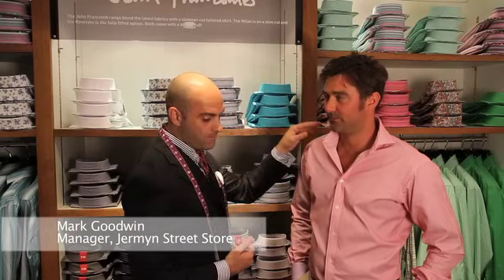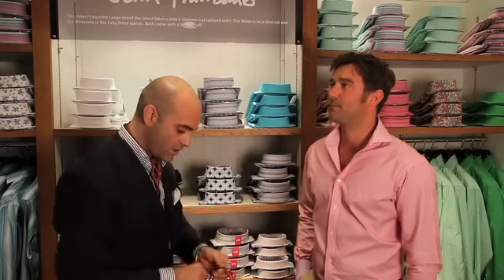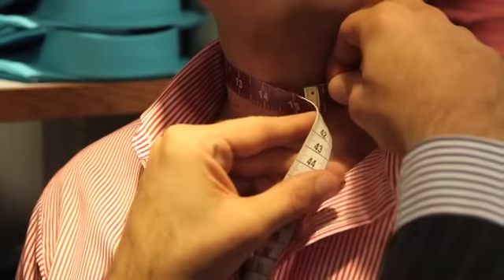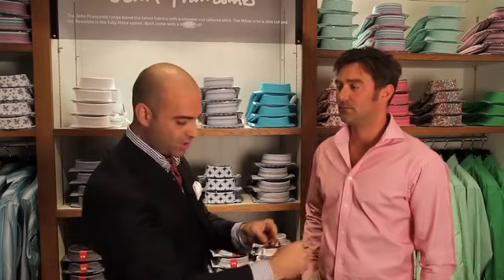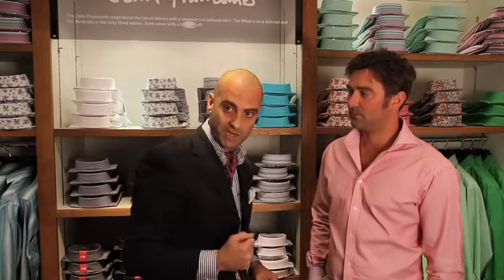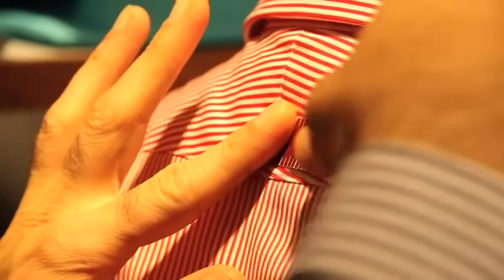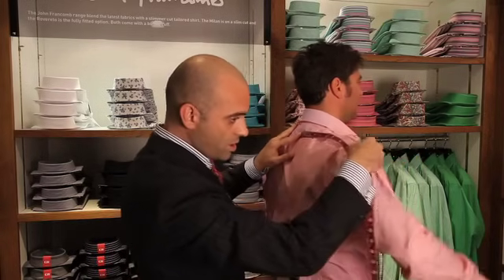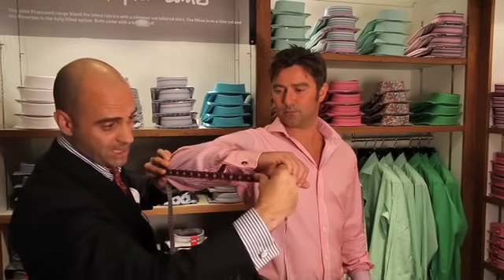T.M.Lewin | Know Your Size - Shirts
A video guide on measuring for a shirt.